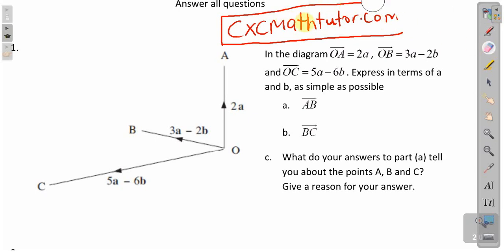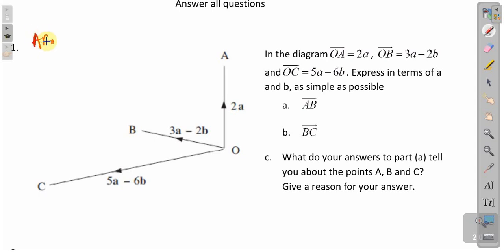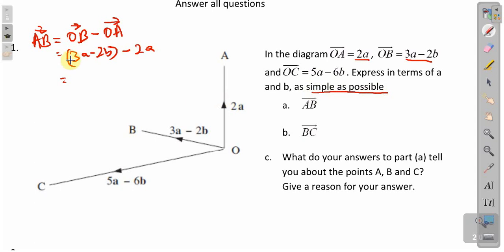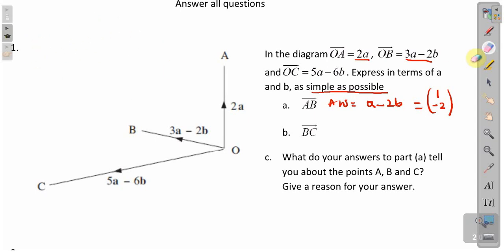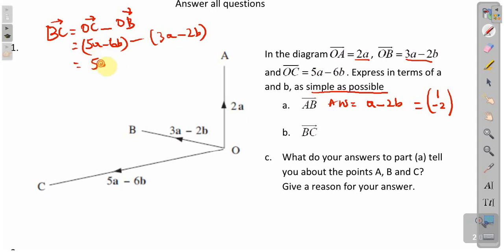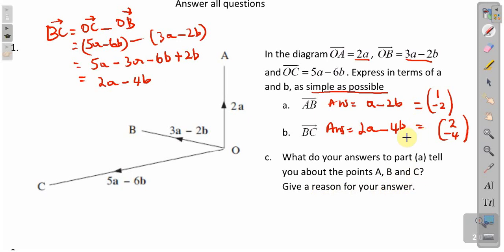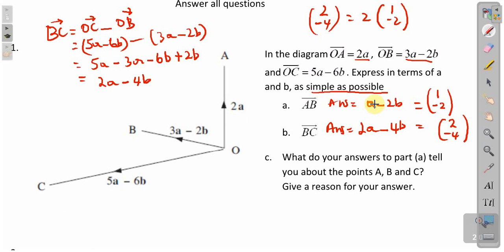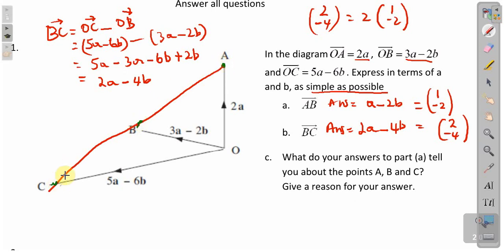CXC CSEC Maths- Vector Lesson 2 ACT Math, SAT Math,